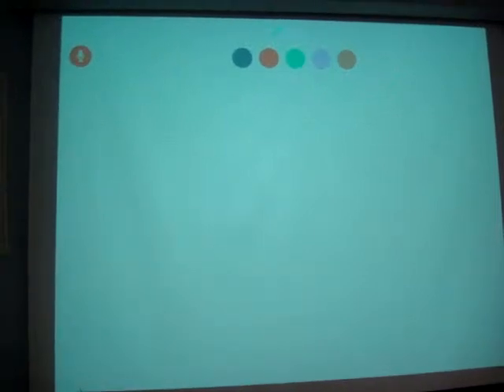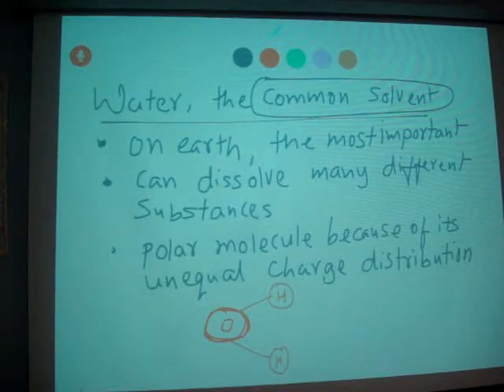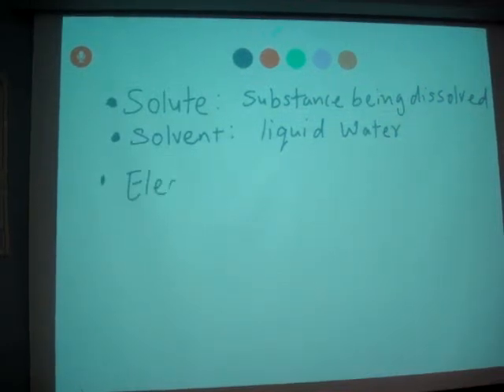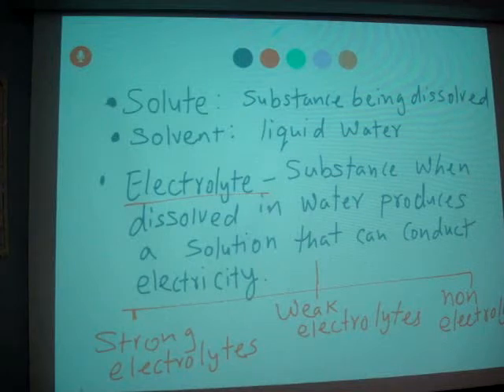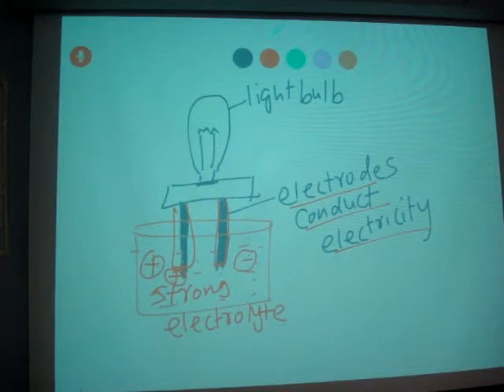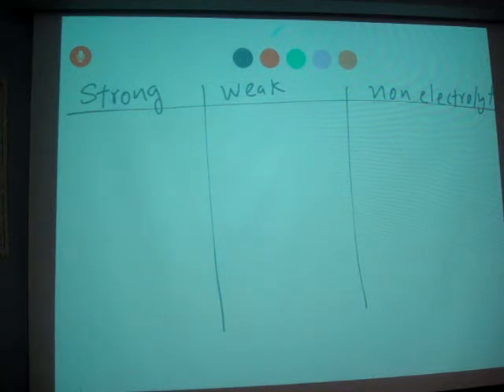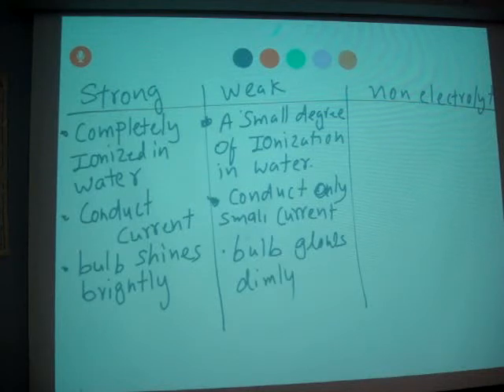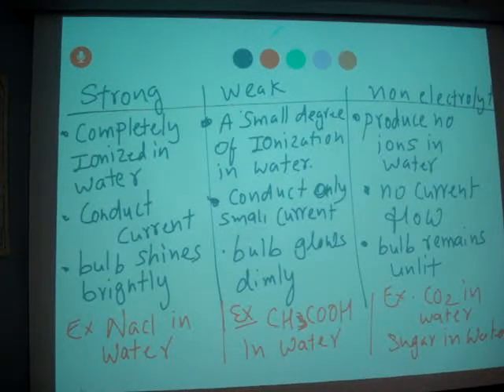strong,weak and nonelectrolyte